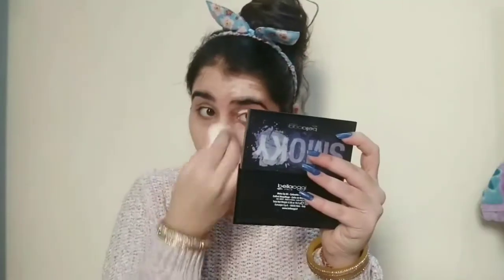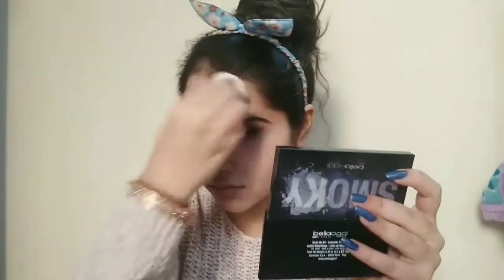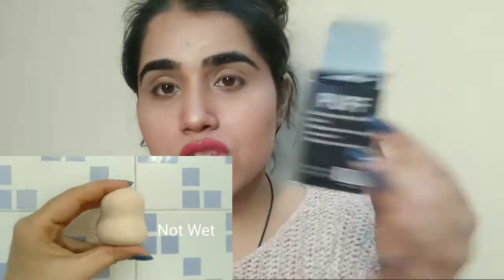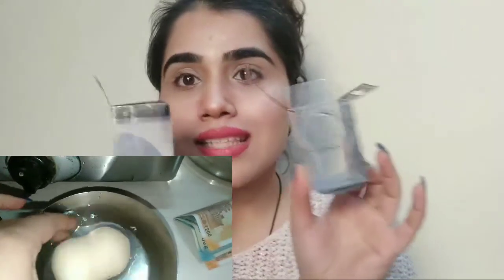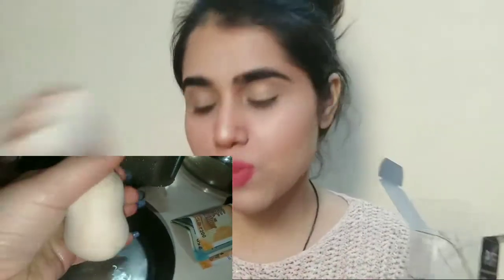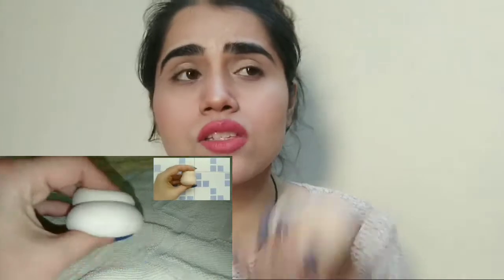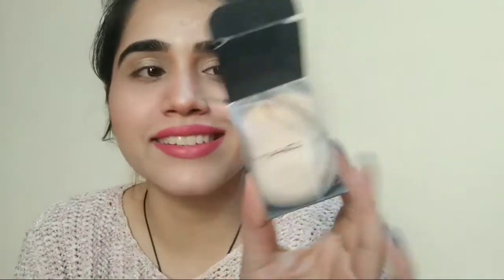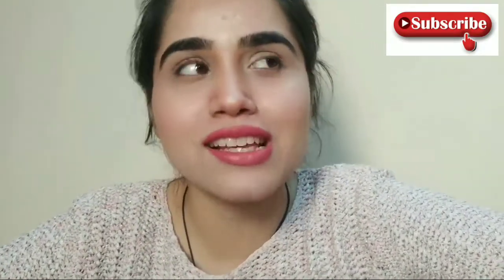Mac Beauty Blender Review In Just 50 // Best And Affordable Beauty Blender //OutStyle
Today I am sharing
Mac Beauty Blender Review Rp 50
When u wet this Beauty Blender it will get double in size ..
It does not absorb so much product
Recommend from my side
I cannot get the product link..
But can invest in another beauty blender from mac .. video is on my channel
Do check out my makeup tutorials nd products reviews nd playlists too...
All the content in this video is created by the channel owner Rachmakeups
Negetivity Block

links..
Link of the product..